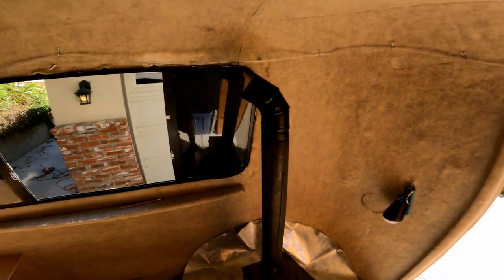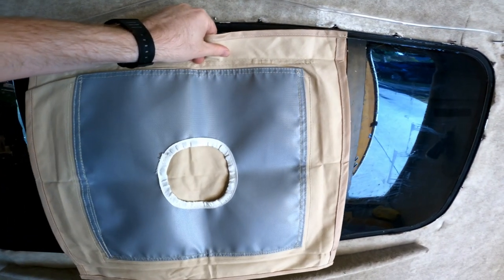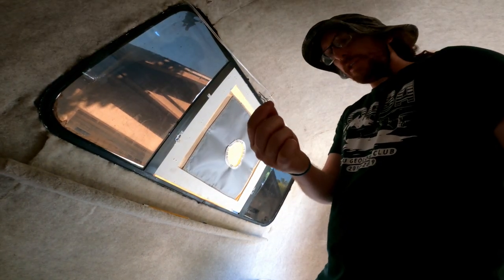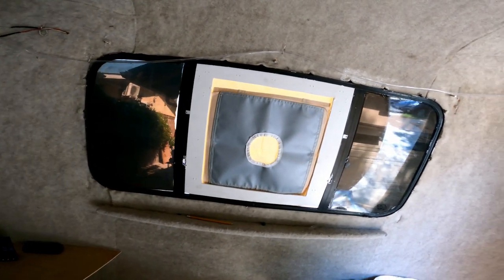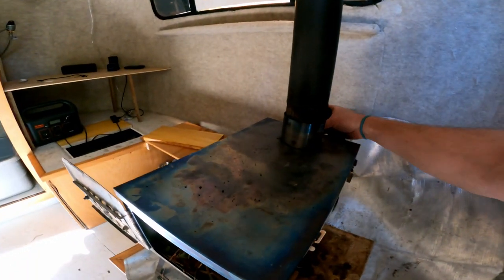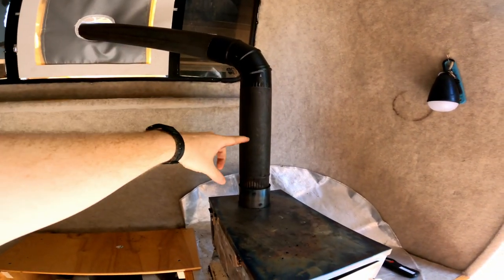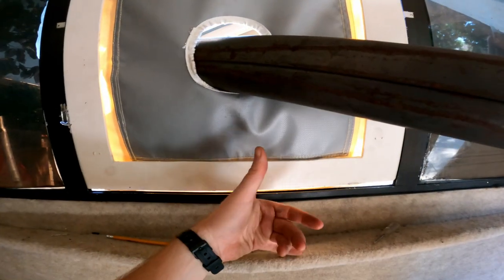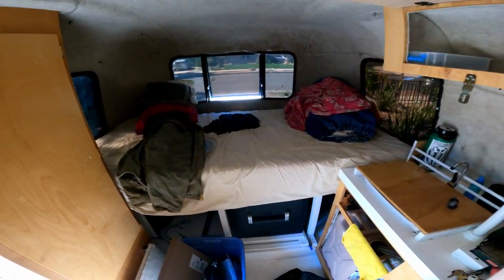13' SCAMP TRAILER with WOOD STOVE for WINTER OFF GRID CAMPING with my SUBARU OUTBACK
A great way to install a wood stove into any type of trailer or van.